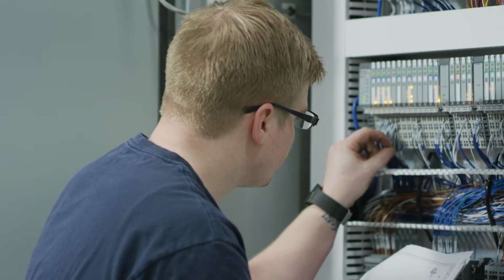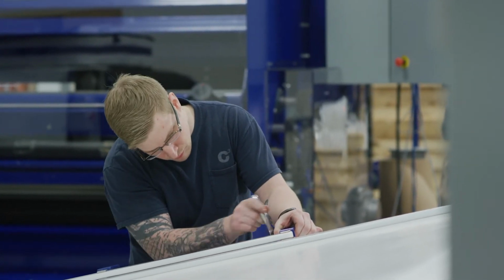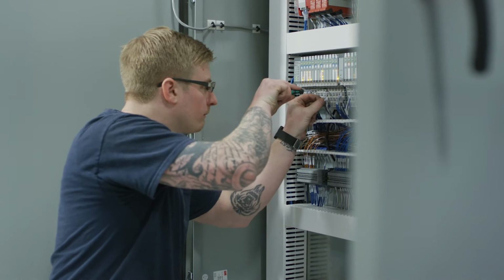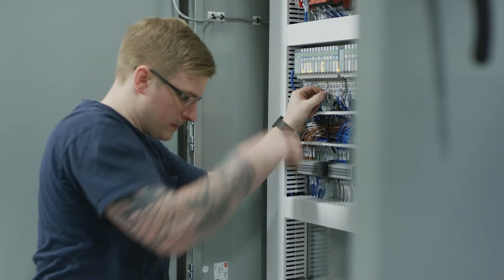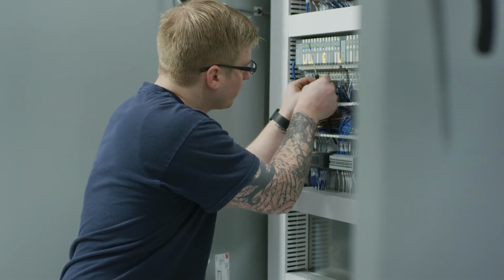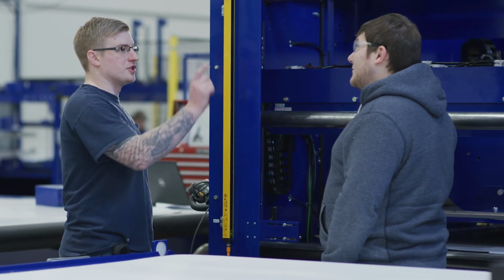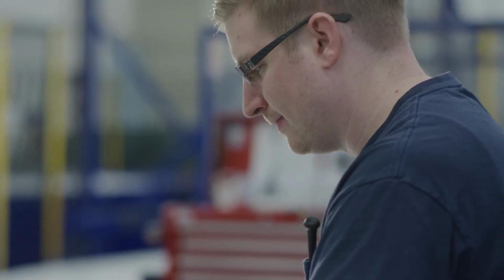Meet JJ, C3 Service Technician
Meet JJ, one of our service technicians here at C3. As a service tech, JJ is involved with our machines from the early stages of R&D through installation, training, and maintenance. Watch our latest video to hear more about his journey and his work!